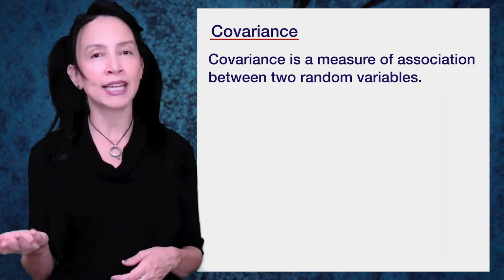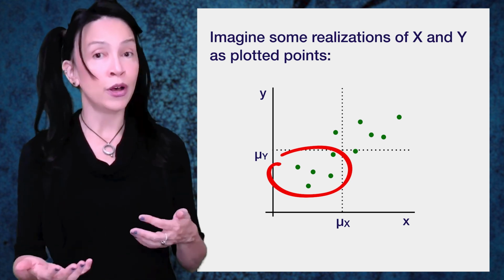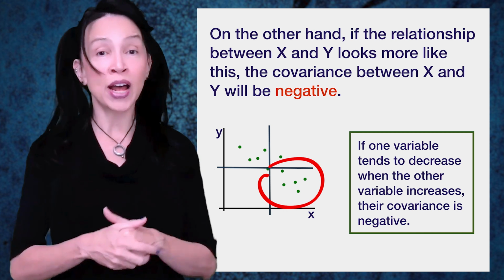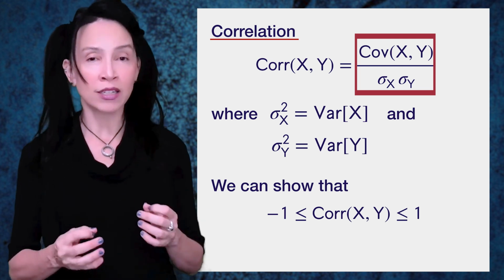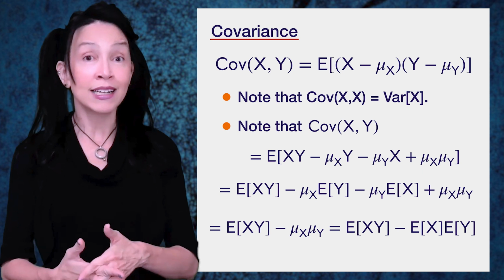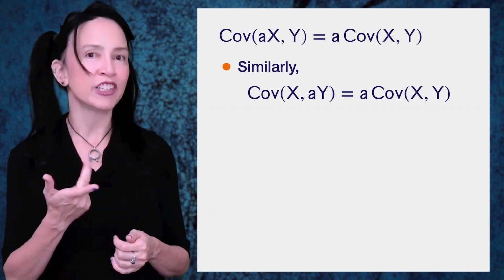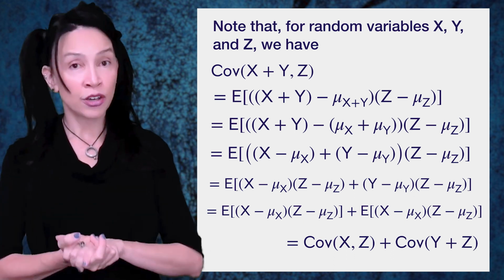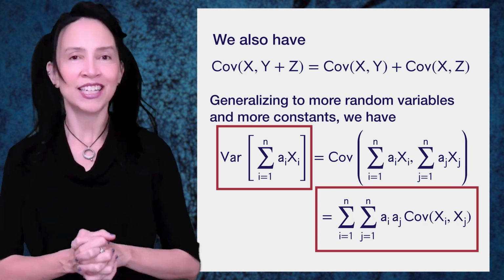Monte Carlo Methods: Lesson 8 (FTG)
Covariance and how to compute the variance of a sum when things are not independent